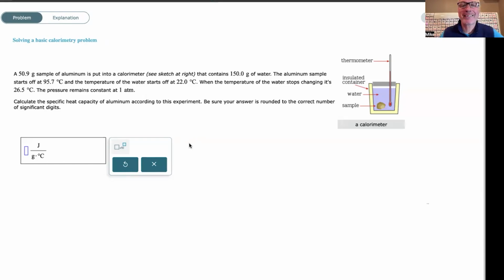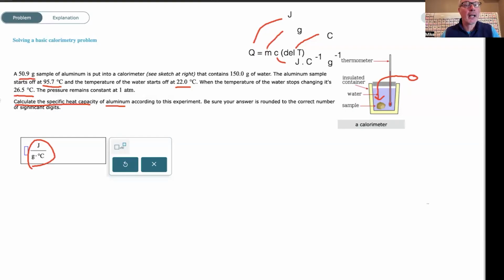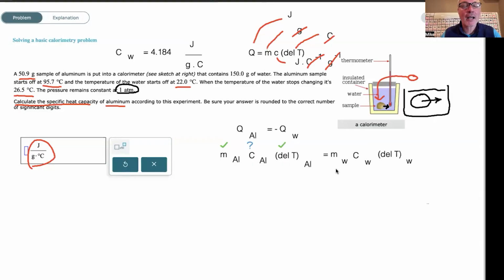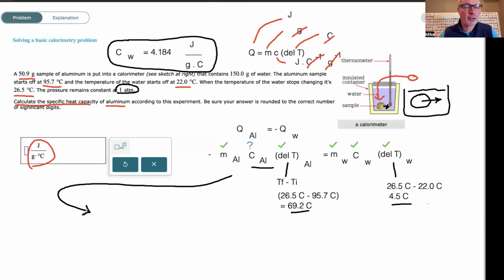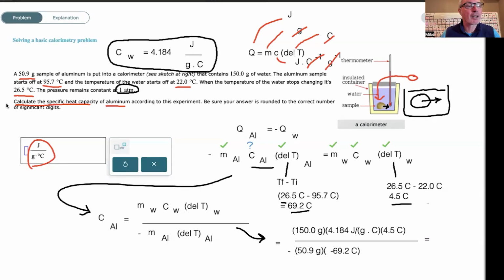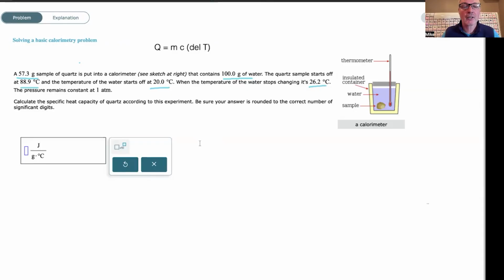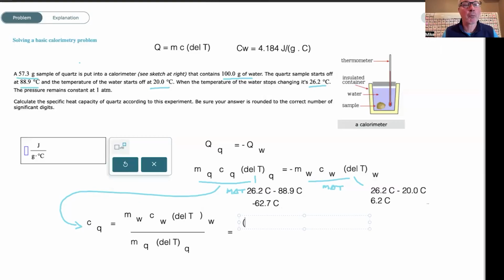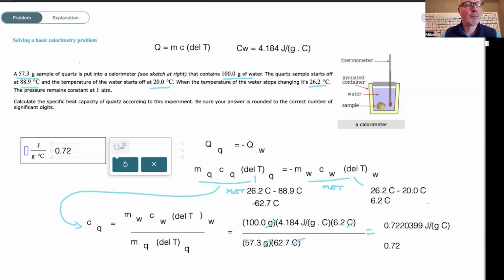Solving a Basic Calorimetry Problem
In this video, Mike walks us through a calorimetry problem where the aim is to use temperature changes of a solid unknown substance and the water it is placed in, to find the specific capacity of said unknown substance.